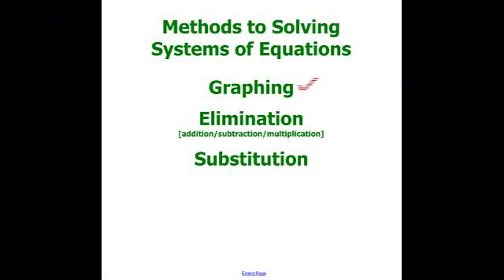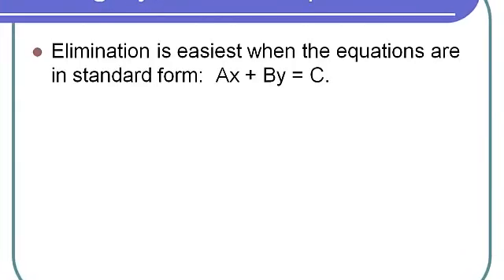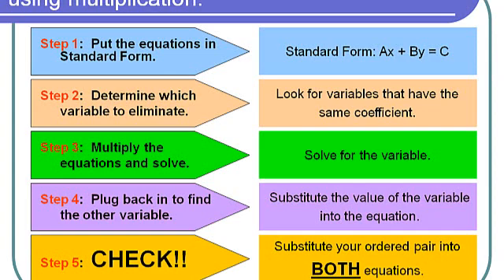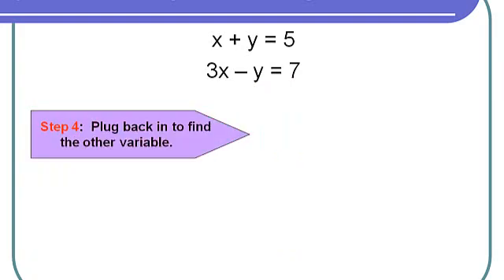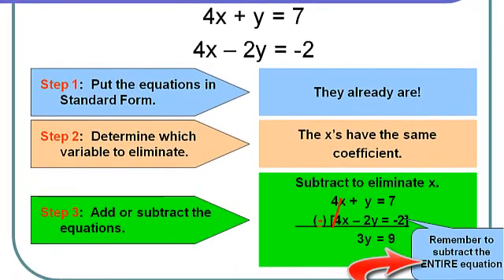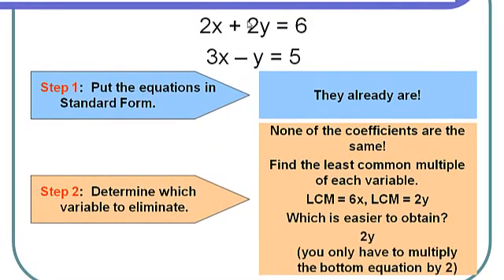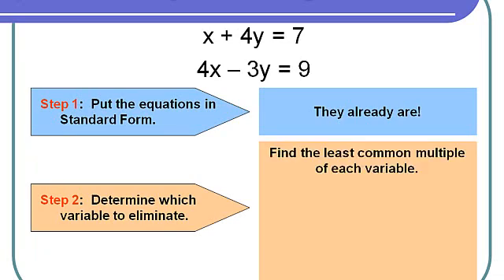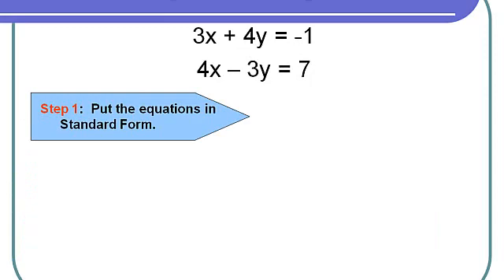IA 2 Elimination